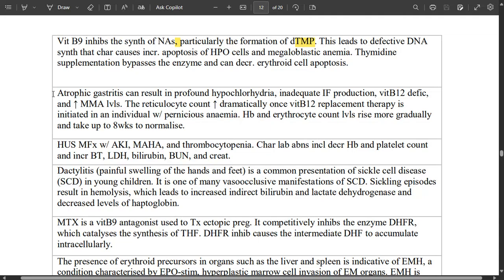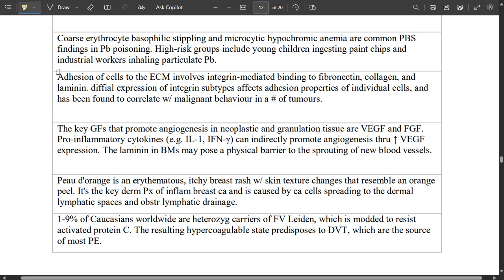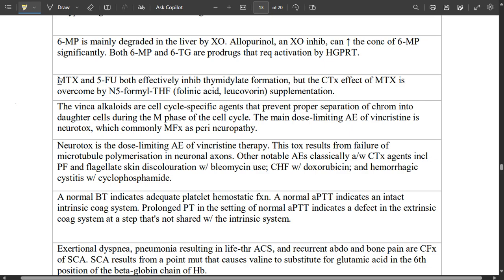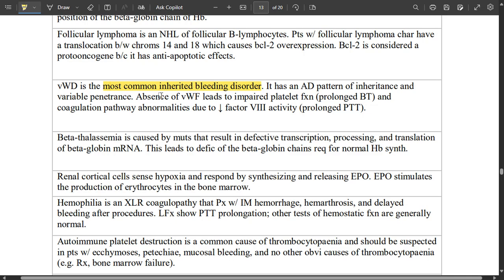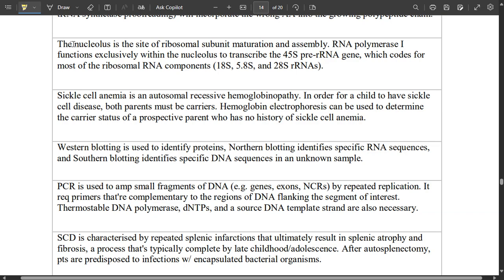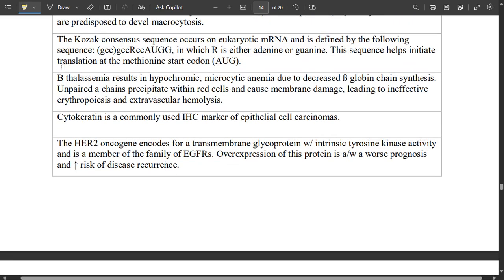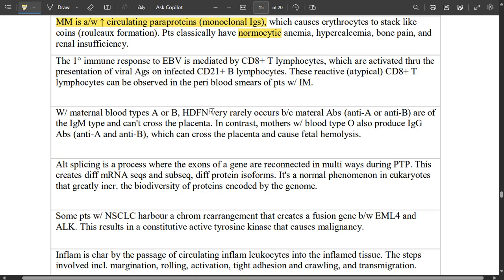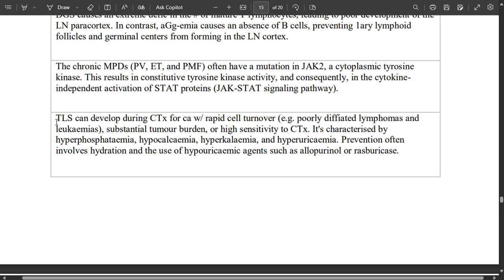UWorld Step 1 Hematology and Oncology Part 7